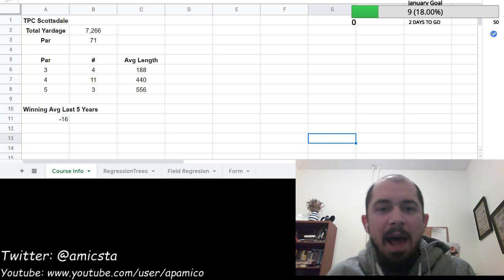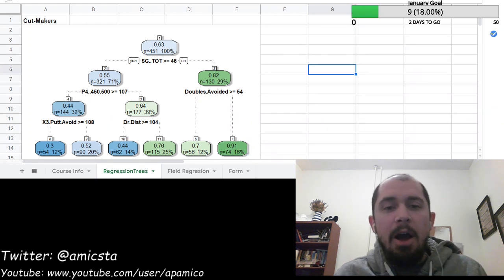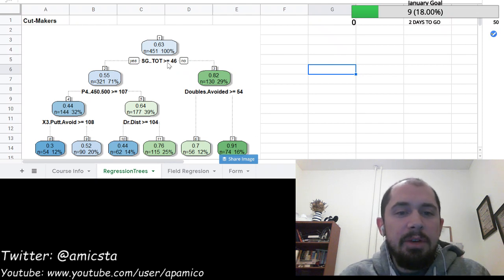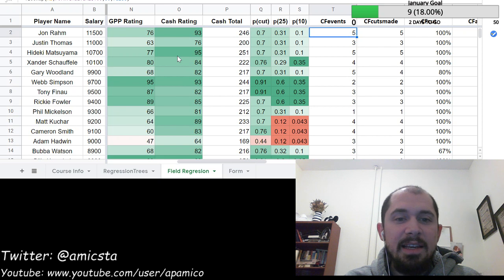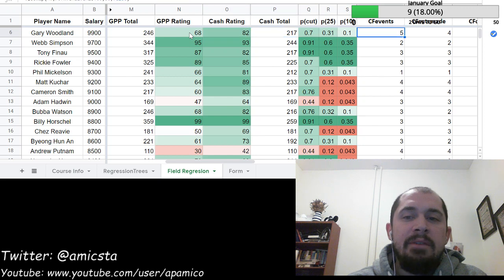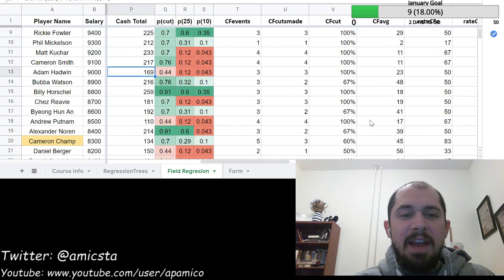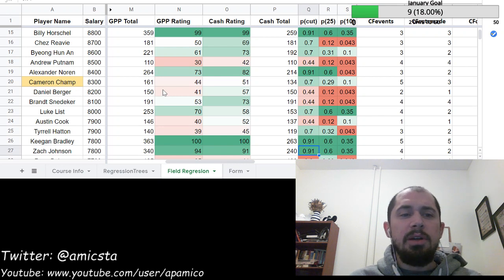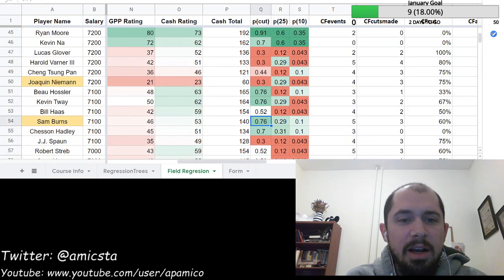Waste Management Phoenix Open - Course and DraftKings Breakdown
A look at the Waste Management Phoenix Open at TPC Scottsdale. What stats should you focus on, and what players should you target on DraftKings? That and more discussed inside!